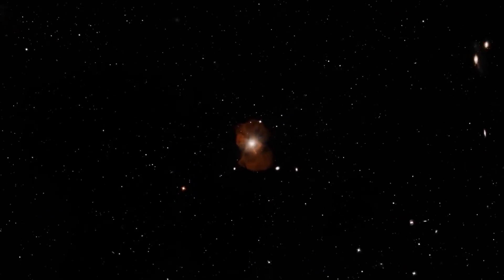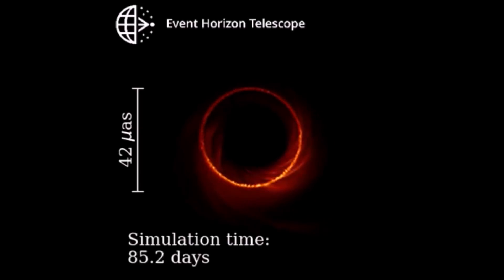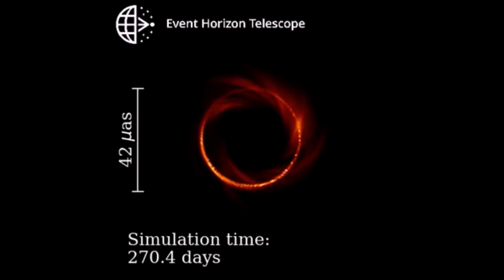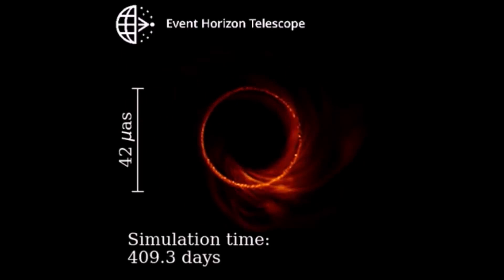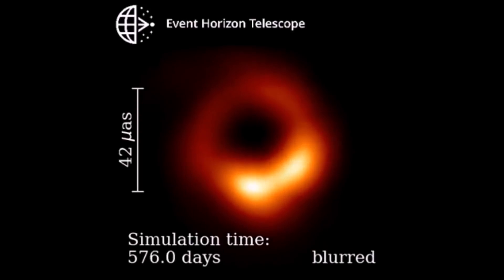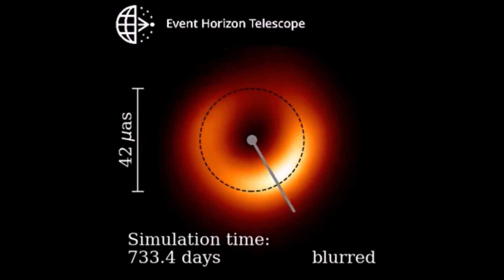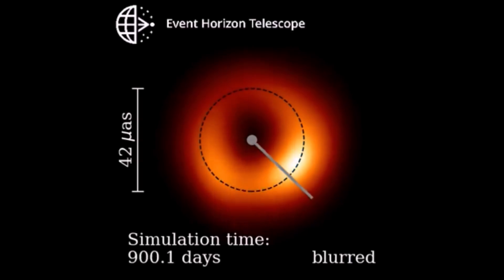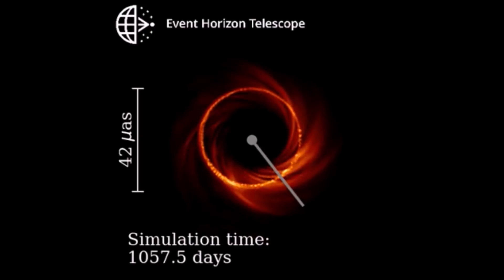The Wobbling Shadow of the M87* Black Hole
M87* is a supermassive black hole in the center of the M87 galaxy. You may already know it from the first image of a black hole, published by the Event Horizon Telescope Collaboration in 2019

This animation presents about three years in the life of M87*, as predicted by numerical simulations. It shows the expected appearance and dynamics of the supermassive black hole as observed with 1.3-millimeter-long light waves used by the EHT. You can see turbulent gas heated to billions of degrees swirling around the event horizon, before finally plunging into the black hole. A sharp bright ring surrounding the black hole shadow is an effect of extremely strong lensing near the so-called photon shell

Since it’s located over 50 million light years away, M87* appears quite small in the sky, at only about 42 microarcseconds across (42 millionths of 1/60th of 1/60th of 1 degree in angular width). This is 45,000,000 times smaller than the angular diameter of the full Moon! For that reason, the EHT can’t see sharp images of the source.  The blurred portion of the animation corresponds to the effective resolution of the EHT. The dashed black ring measures 42 microarcseconds in diameter. The clock hand indicates the position of the bright side of the fitted crescent. We expect that the bright side should be most of the time located in the bottom of the image, where the velocity of the rotating gas is pointed in the observer’s direction. However, because of the turbulence, the fitted position angle varies quite a bit - the crescent wobbles.

By studying the time-variability of the M87* image with the EHT, we can learn about the physics of matter in an extreme environment very near the event horizon, and understand the relations between the black hole and the accretion flow surrounding it.

You’ll find out more about the wobbling M87* crescent in our upcoming paper, to be published on September 23rd, 2020.

Animation credit: G. Wong, B. Prather, C. Gammie, J. Farah, M. Wielgus, and the EHT Collaboration